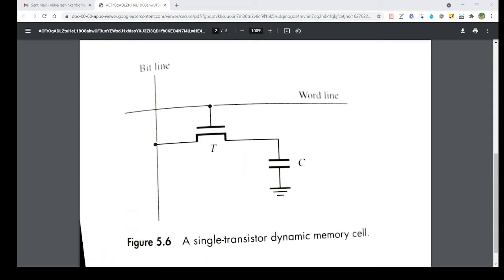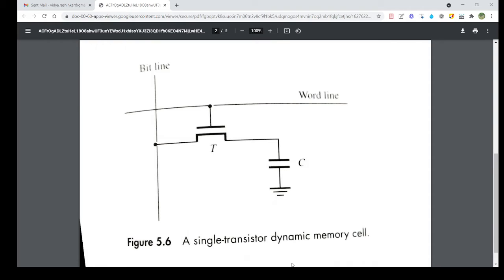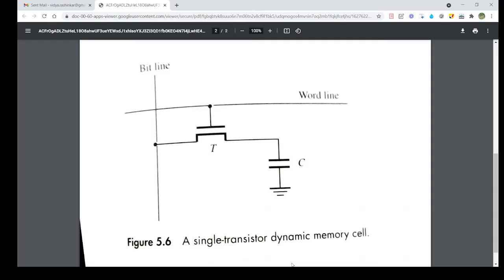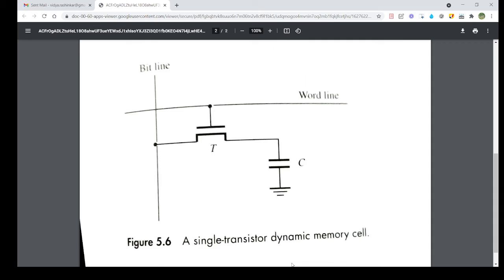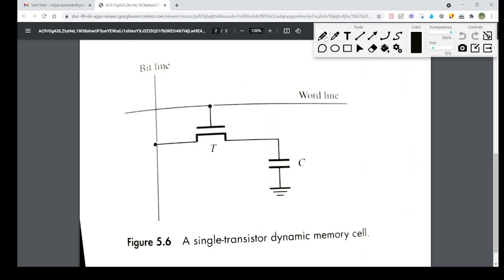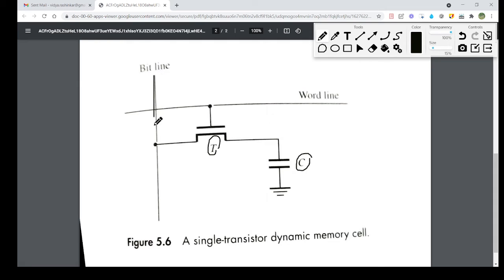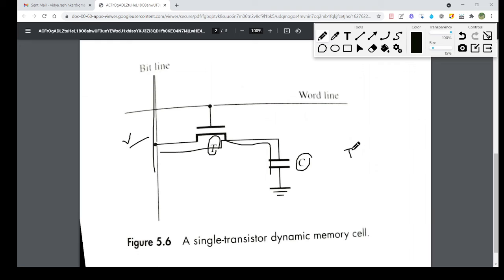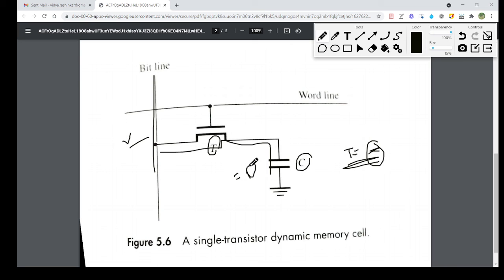CO _Unit5_memory DRAM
Single cell DRAM diagram & explanation